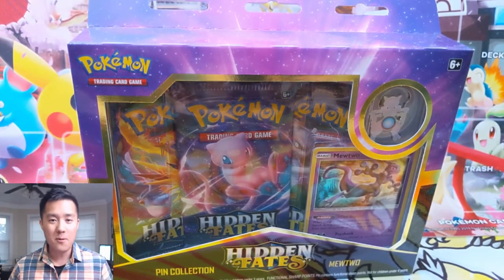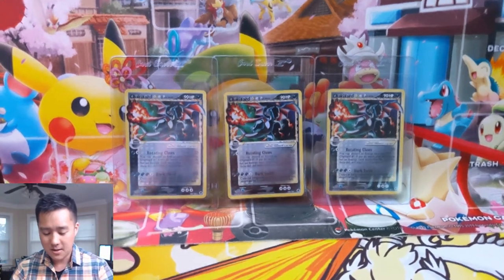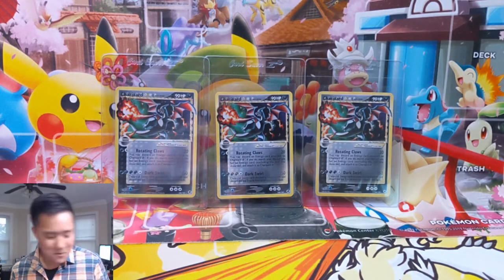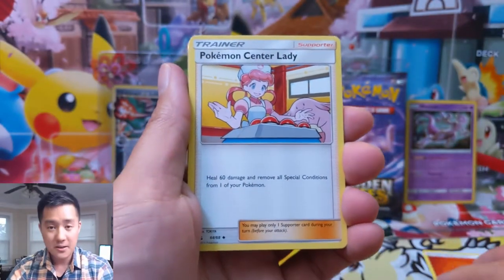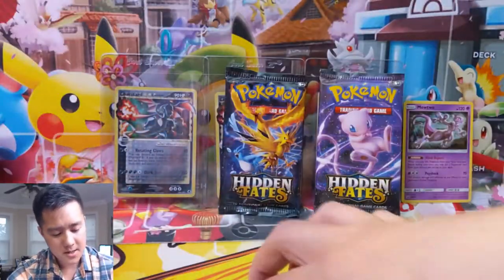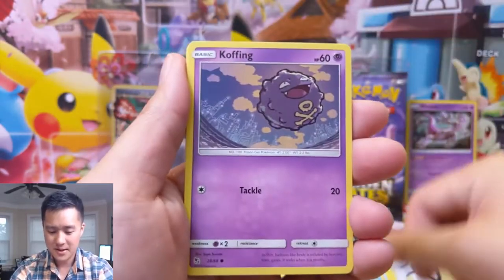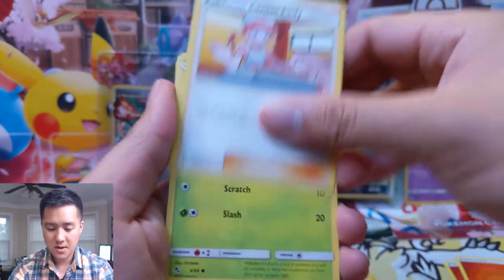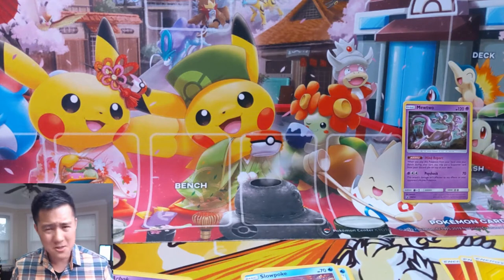COLD! The PULLS have gone COLD! HIDDEN FATES OPENING!